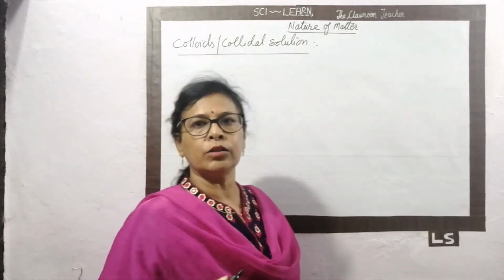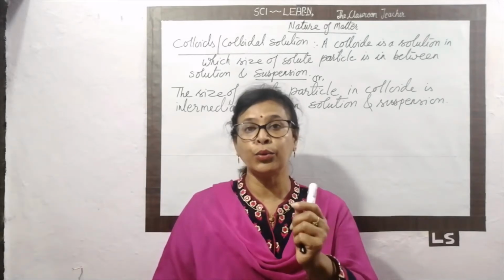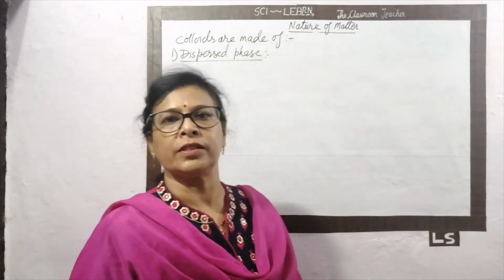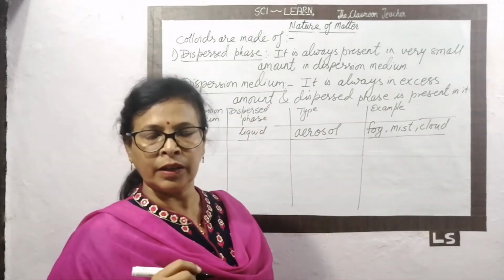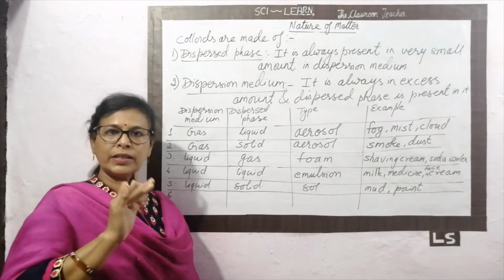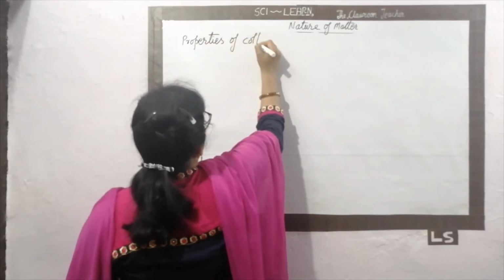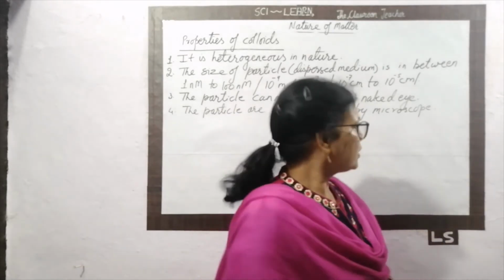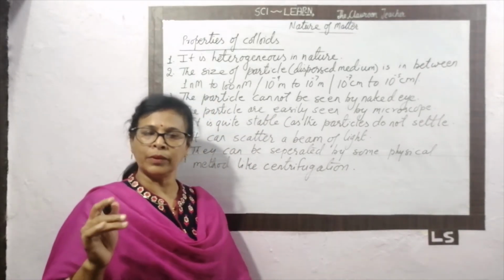NATURE OF MATTER|PART 7|CHEMISTRY |FOUNDATION COURSE|CLASS 9|SCI-LEARN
COLLOIDAL SOLUTION/ COLLOIDS, DISPERSION MEDIUM, DISPERSED  PHASE, EXAMPLES, PROPERTIES/ CHARACTERISTICS
TUTOR-LALITA SHRIVASTAVA
VIDEO- ADAMYA AND ABHISHREE SHRIVASTAVA
EDITOR-ABHISHREE SHRIVASTAVA